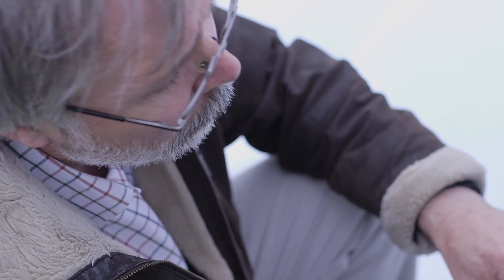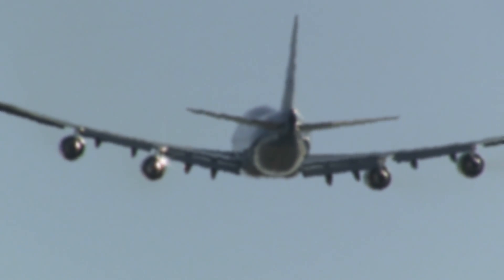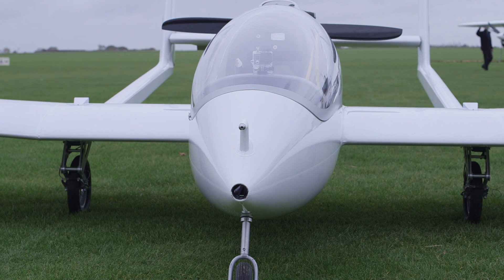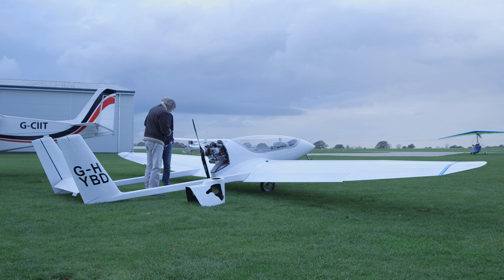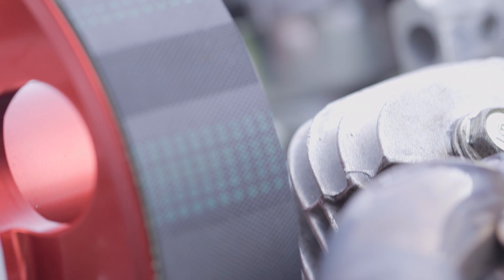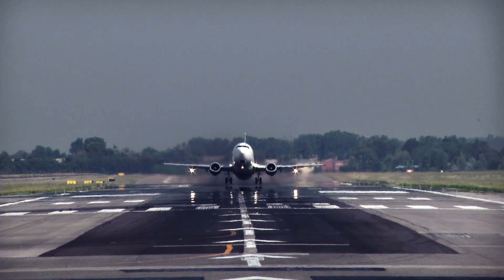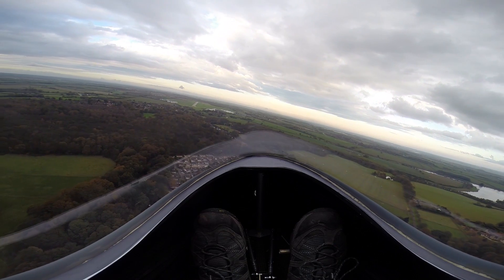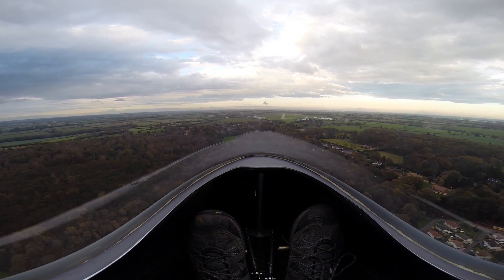Planes go hybrid-electric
An aircraft with a parallel hybrid engine – the first ever to be able to recharge its batteries in flight – has been successfully tested in the UK, an important early step towards cleaner, low-carbon air travel.